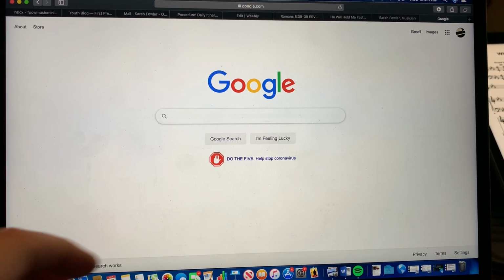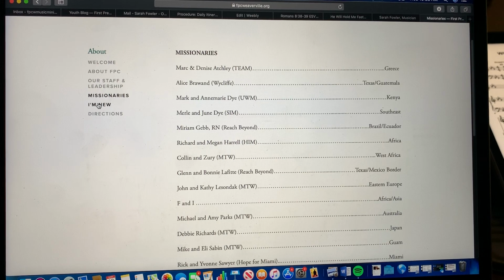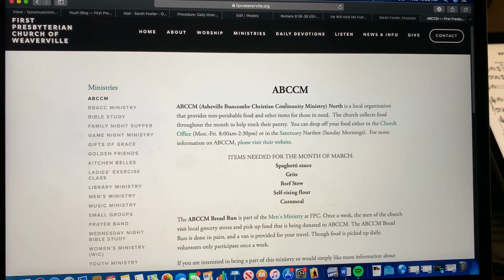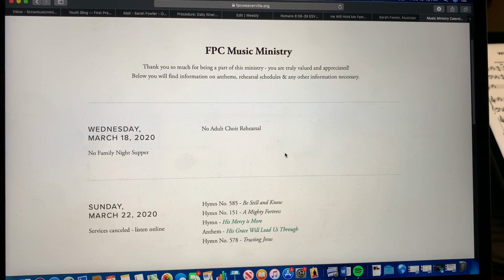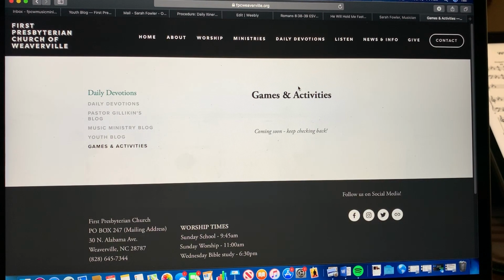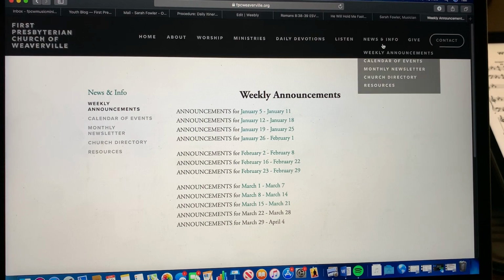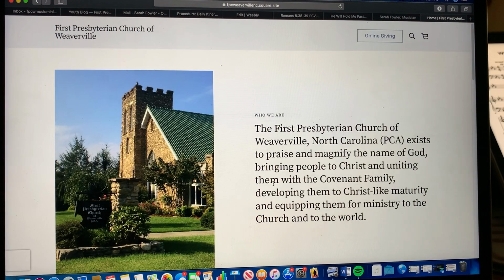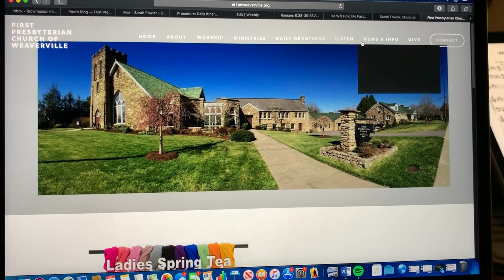FPC Website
A video that explores our website.